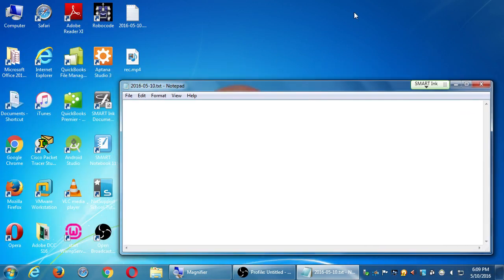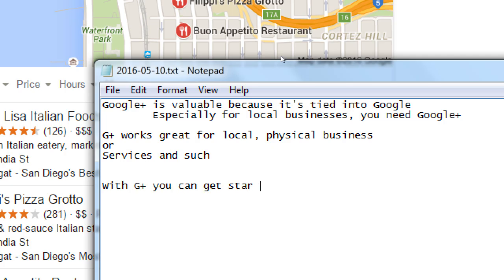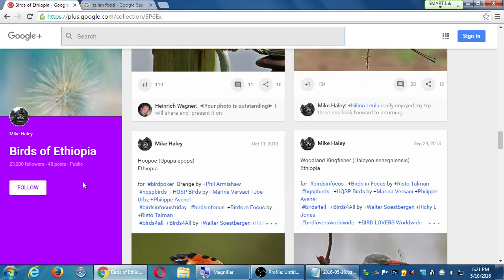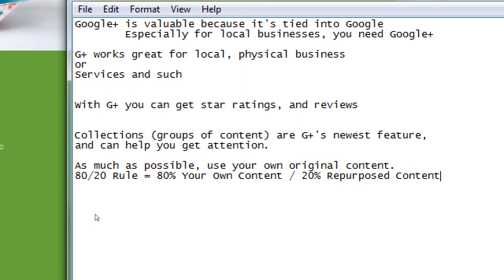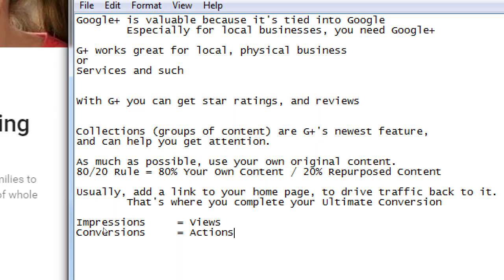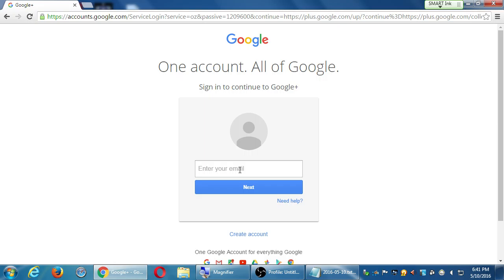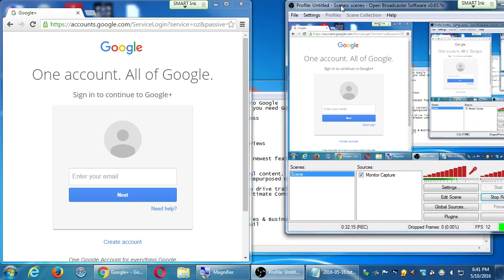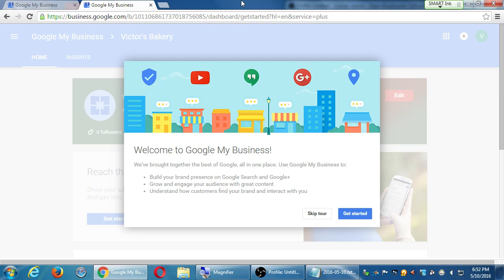SDCE May16 Social 2016 05 10 A